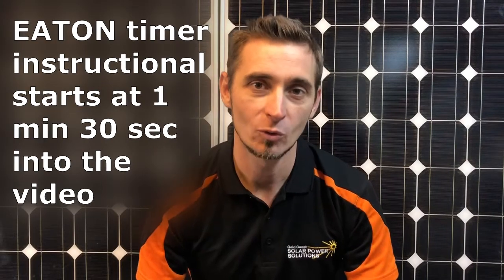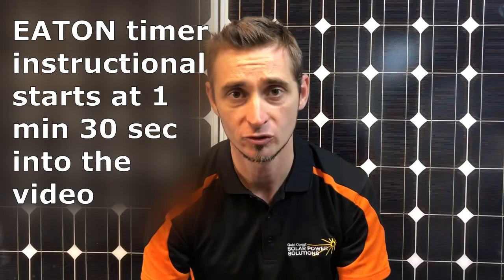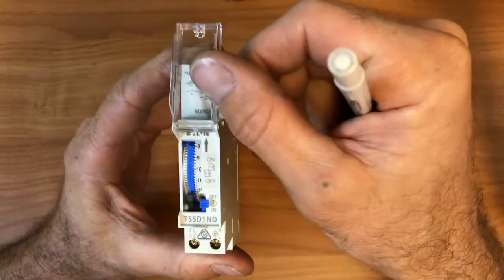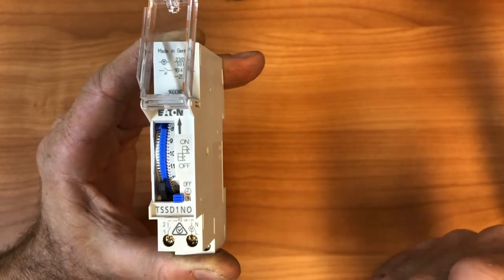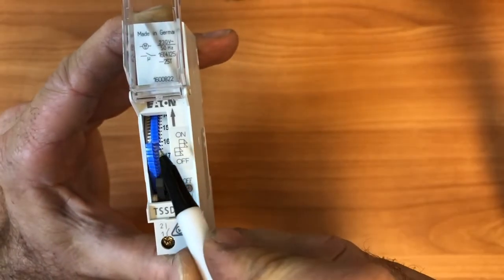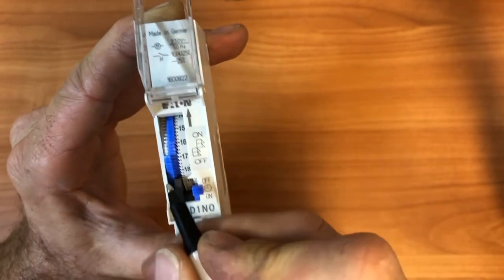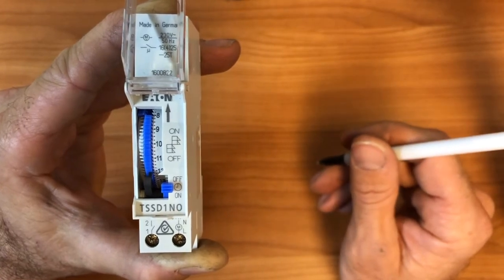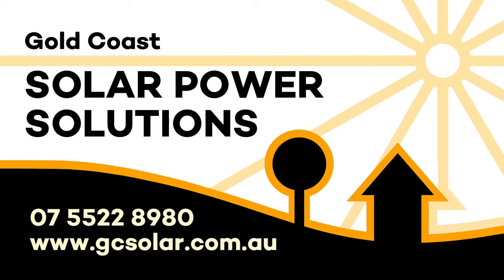How to set an Eaton 24hr timer in your switchboard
If you have an Eaton 24 hour timer controlling a load such as a hotwater system or pool pump it's important that you know how to control it. This video shows how to set the Eaton 24 hour timer and also explains why Gold Coast Solar Power Solutions use timers with solar power systems to help maximise the self consumption of solar power.